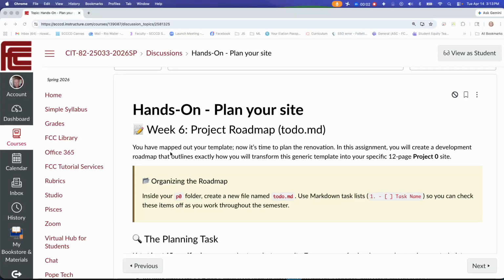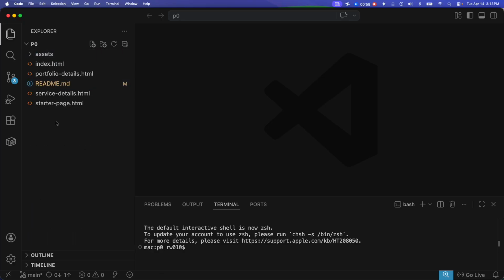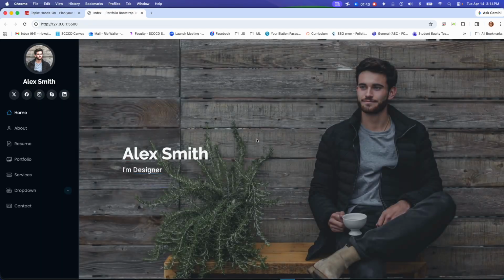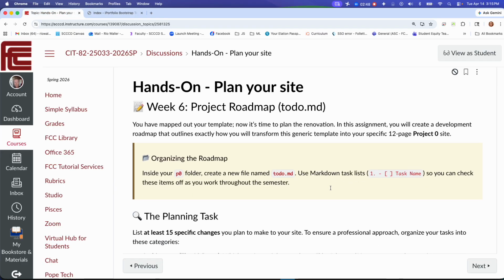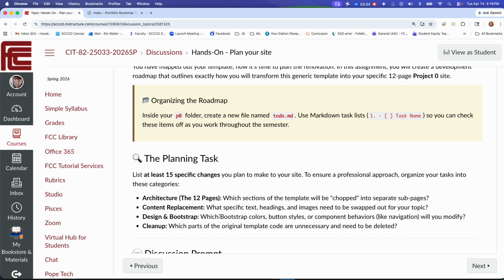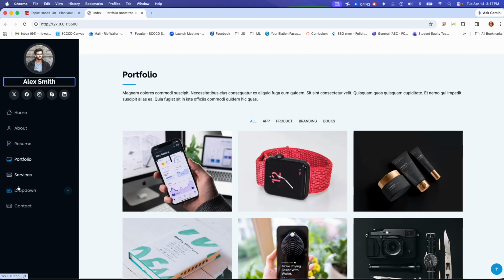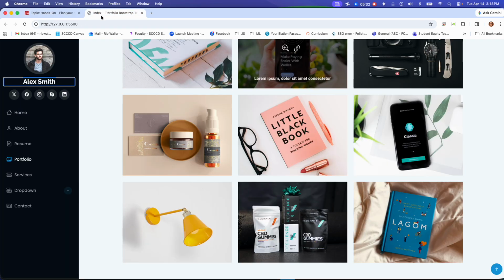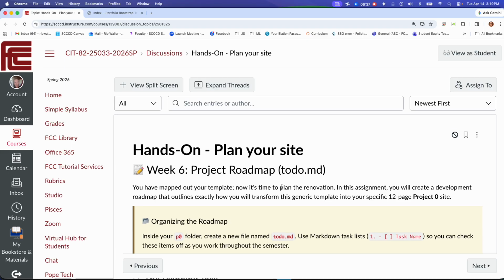CIT82SP26 - Week 6 Plan your site